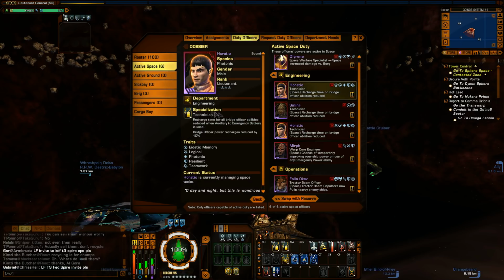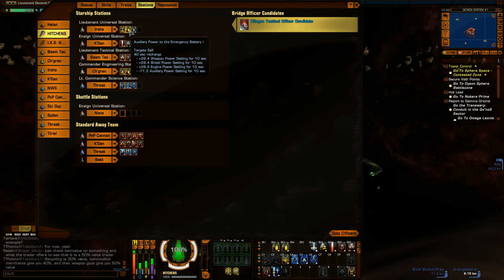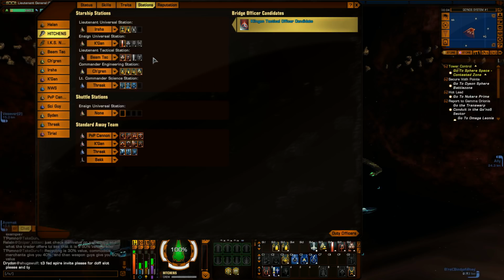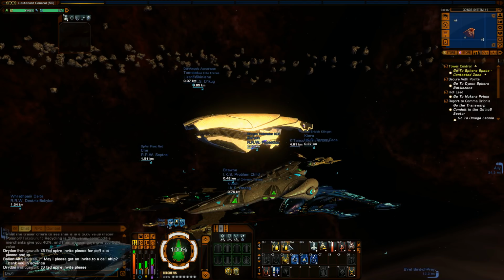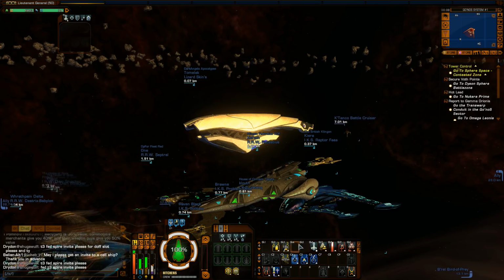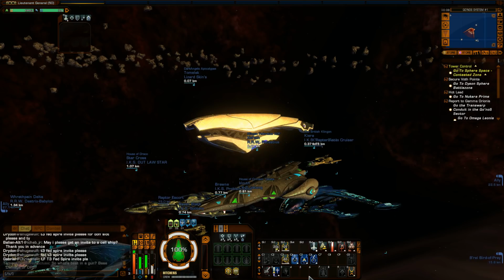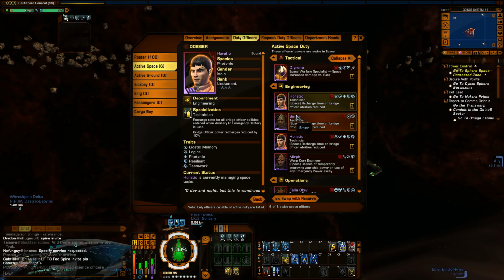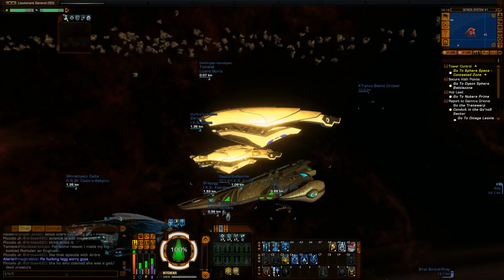10th Fleet Aux to Batt How-To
The Doff missions that lead to a Purple Tech are here.

My Voth Bastion A2B Boff layout.

Here are a couple other examples to get an idea how to run it.